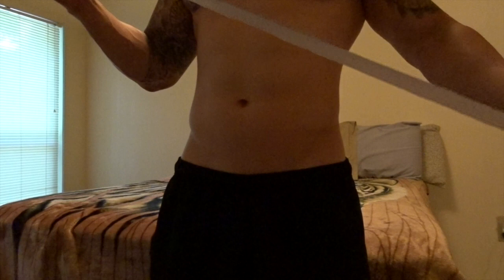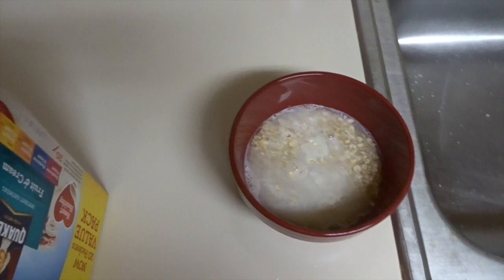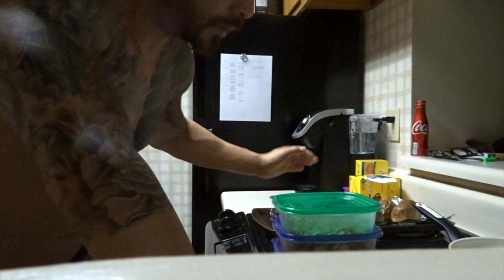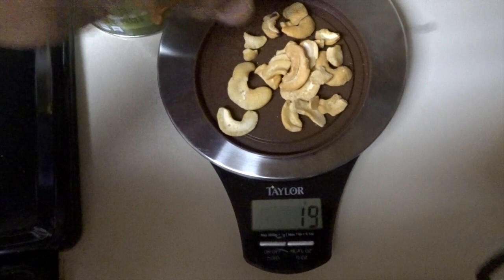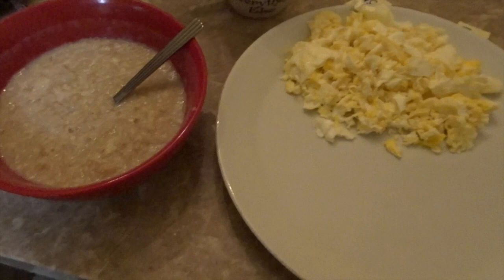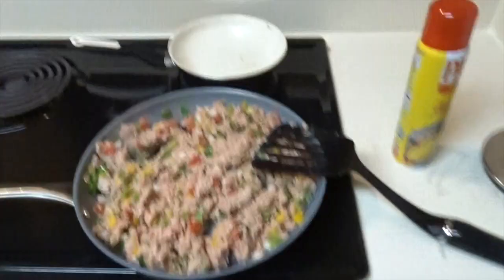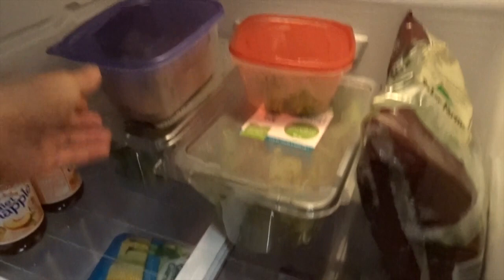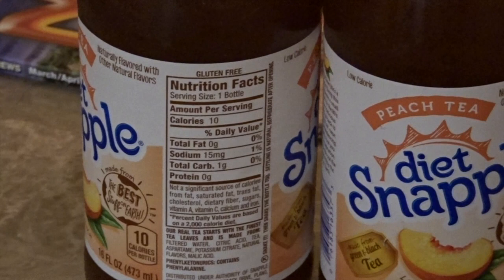4 Week Mini Cut | Ep-1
4 Week Mini Cut | Ep-1

I will be documenting my 4 week diet